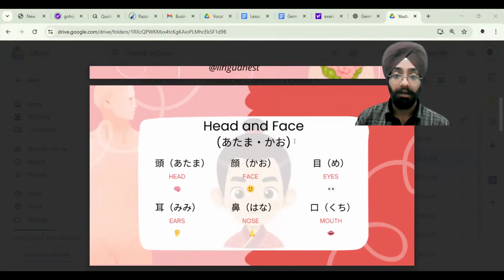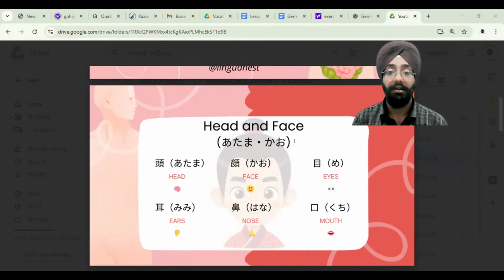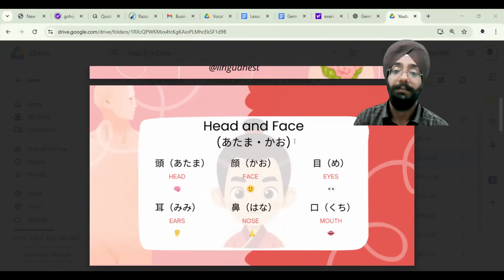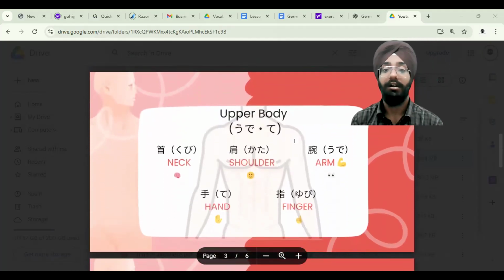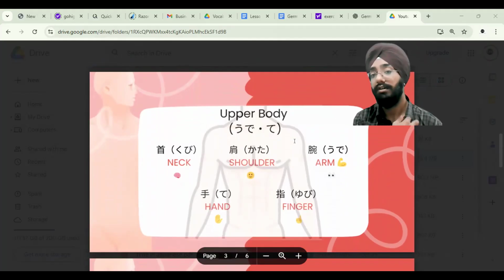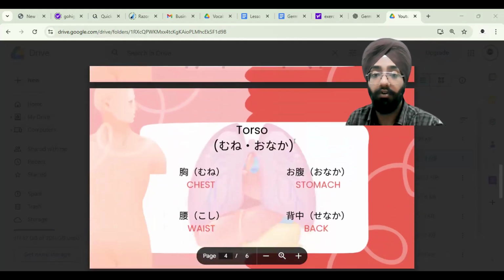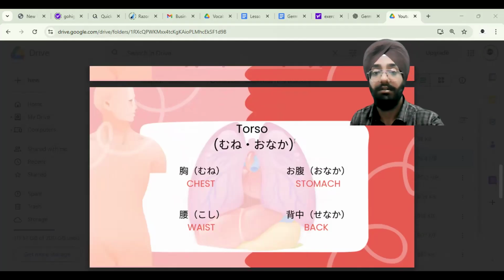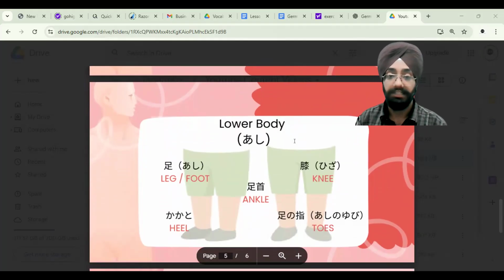body parts in japanese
Want to boost your Japanese vocabulary? In this video, we’ll learn Japanese words for body parts — from head to toe! 👩‍🏫✨
Perfect for beginners and students of all ages, this lesson will help you recognize, pronounce, and remember key body part terms in Japanese with clear examples and native pronunciation.

🧠 What you’ll learn:

Common body parts in Japanese (head, arms, legs, etc.)

Correct pronunciation with English translations

Example phrases using each word

Fun quiz to test your knowledge at the end! 🎯

📘 Vocabulary Covered:

Head (頭 / atama)

Eyes (目 / me)

Ears (耳 / mimi)

Hands (手 / te)

Legs (脚 / ashi)
…and more!

🎵 Bonus: Simple mnemonic tips to help you remember each word!

👉 Practice makes perfect — let’s learn Japanese together! 🇯🇵💬